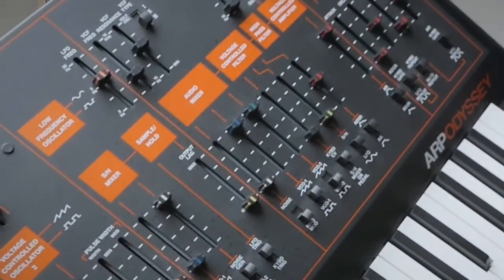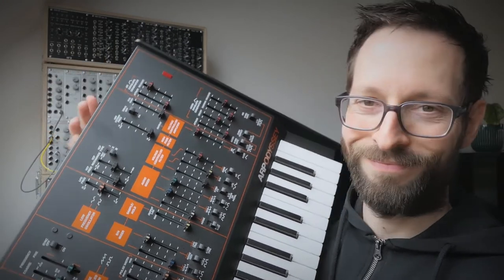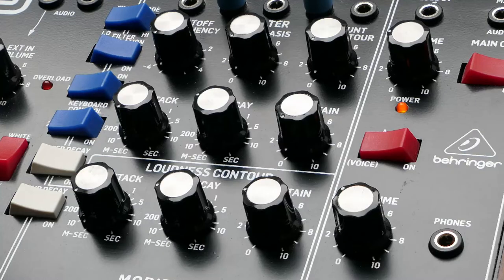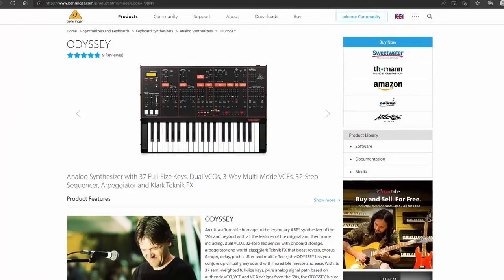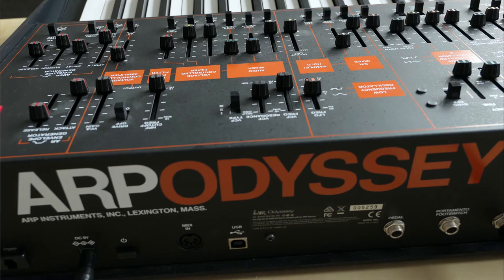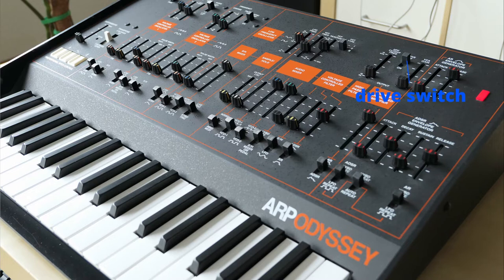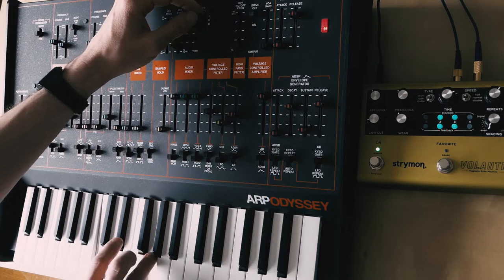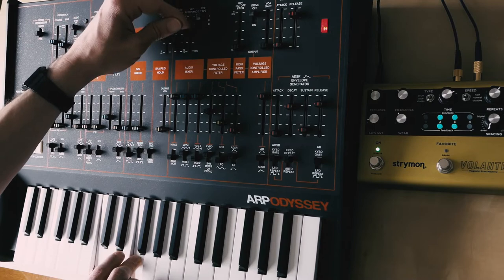Korg Arp Odyssey ~ one synth, three filters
A short demo of the three filters included in the Korg Arp Odyssey.
0:00 intro
0:29 a few words about the Odyssey
3:51 plain filter comparison (dry)
6:24 sample & hold filter modulation (dry)
7:39 added some delay & reverb with Strymon Volante
8:42 playing around with filter I & Volante